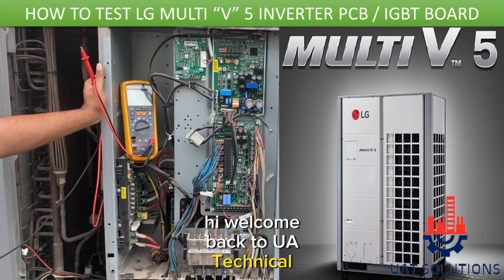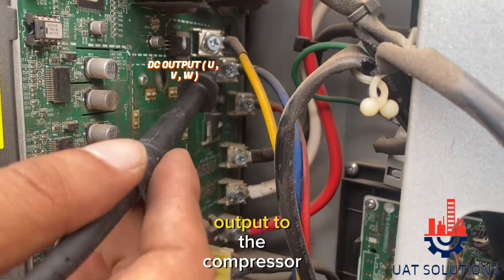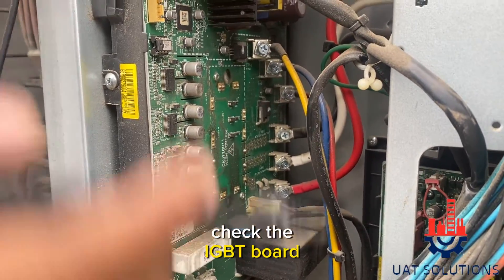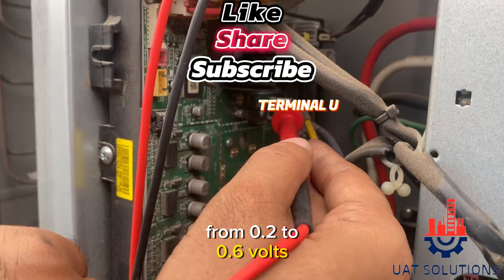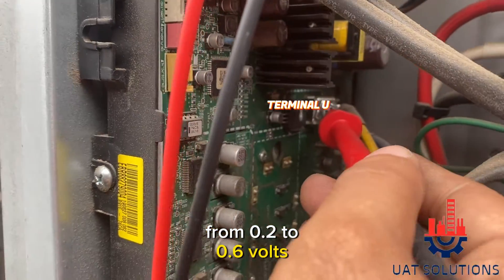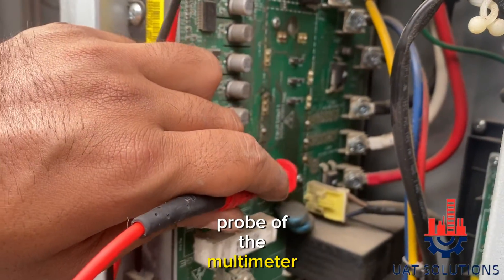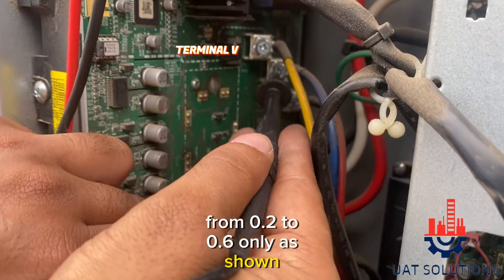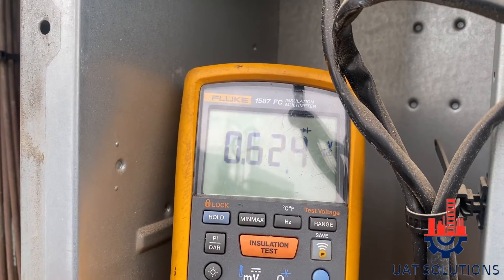LG VRF Multi V5 Training Course | Part 8 | How to Check Inverter / IGBT Board or Compressor Board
Please find All Previous Training Tutorials link are Below. LG VRF Multi V5

in Today’s topic we will learn how to check Inverter board also knows as   IGBT or Compressor Board in LG VRV series 5.

As shown, this is the IGBT Board, here we have three phase ac input supply and these three terminals are dc output to the compressor knows as terminal U, V and W.  this is the positive terminal and here is the Negative terminal which we are going to use to check the IGBT Board using multimeter, first set the multimeter on diode mode as shown, now put the black probe of the meter on positive terminal and red probe on U, V and w one by one, in between all terminals you should get the reading from 0.2 to 0.6 volts.
Next step is to put the red probe of the multimeter on the negative terminal and black probe on terminal u, v and w one by one. All the terminals should have a voltage drop from 0.2 to 0.6 only as shown. If the results are within the mentioned range than Inverter board is Good.
Thanks For watching Please Do Subscribe us at UA Technical solutions, let us know in the comment section the topics of your choice to make this channel more relevant to you.